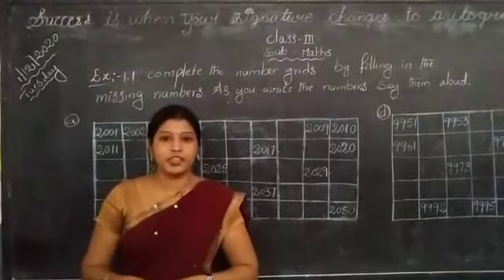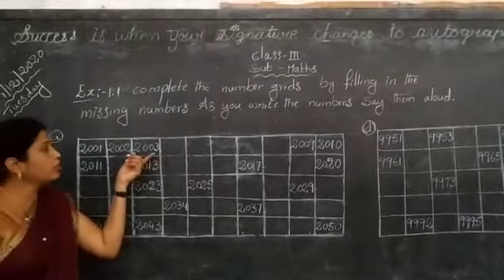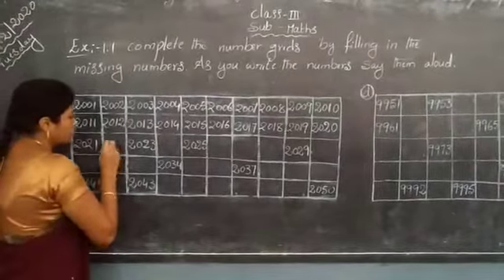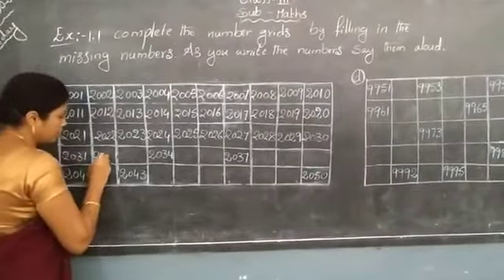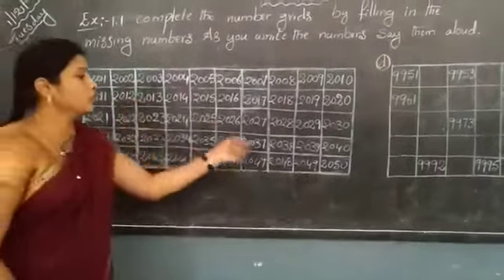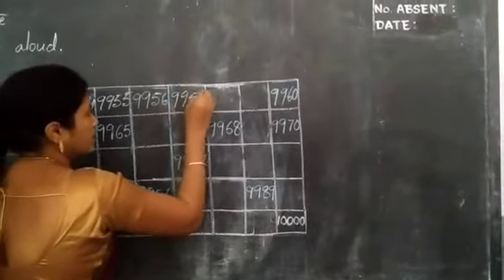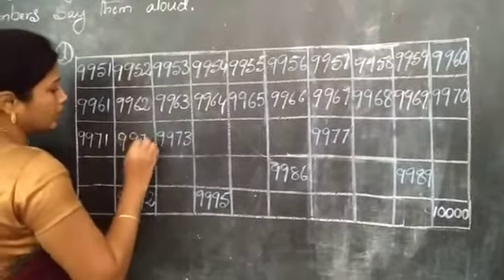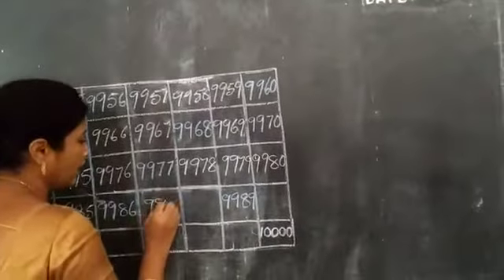St.Ann's C.E.M Schoom 3rd Class Maths 1-3